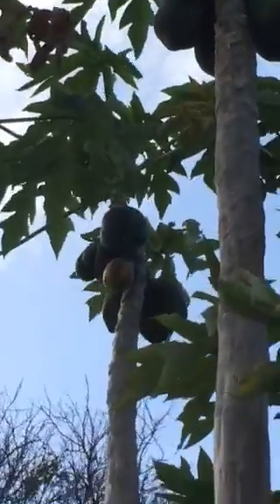CQ picking papayas